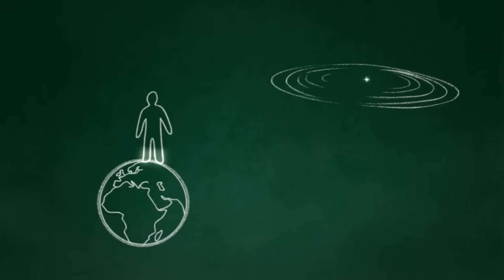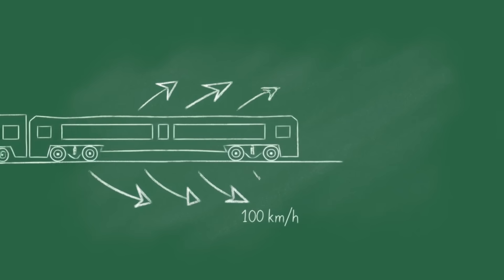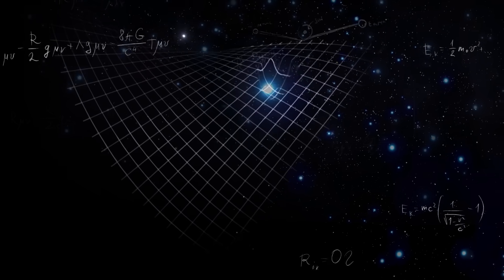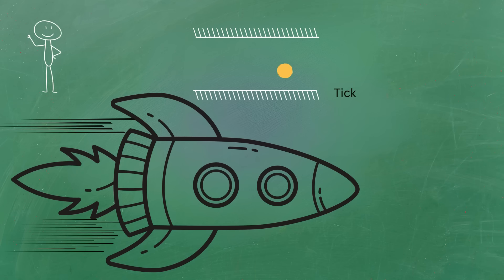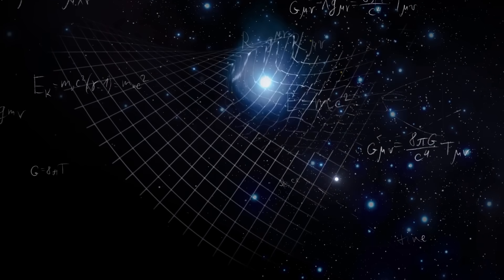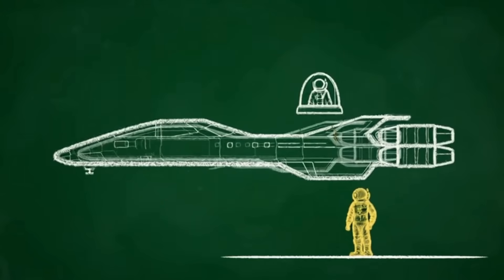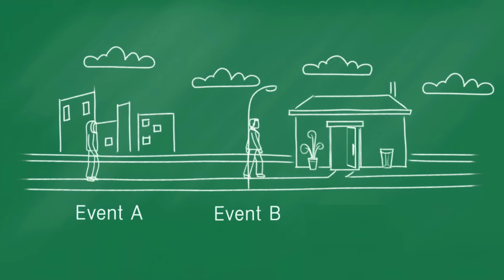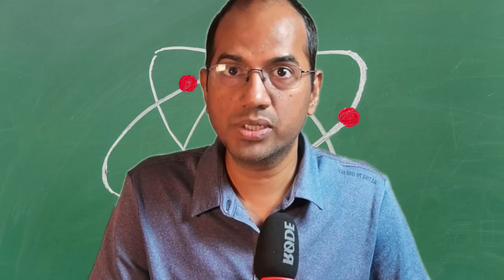Photons Experience ZERO Time - Here's Why Physics Breaks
What does a photon experience?
The shocking answer: nothing at all.
No distance. No time. No before or after.

In this video we break down Einstein’s two postulates, the constant speed of light, time dilation, length contraction, spacetime intervals, and the light cone — all building toward the mind-bending conclusion that for light, spacetime collapses to zero.

We explore:
• Train and ball thought experiment
• Light clocks and diagonal photon paths
• Why time slows down near light speed
• Why distances shrink at extreme speeds
• Timelike vs spacelike vs lightlike intervals
• Why light exists on the boundary of causality
• What it means when we say photons “don’t experience time”

Finally, we take a journey as a photon from Andromeda to Earth — a trip that takes 2.5 million years for us, but zero seconds for the photon.

Perfect for anyone curious about relativity, space, and the weirdest truths of the universe.